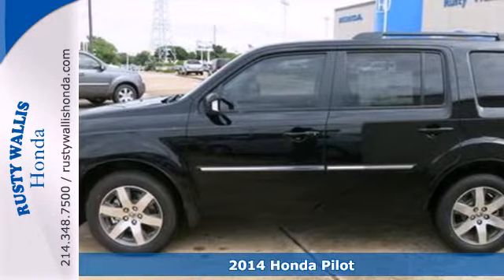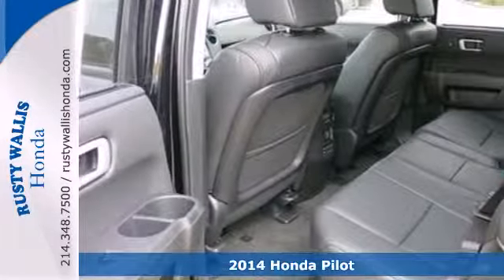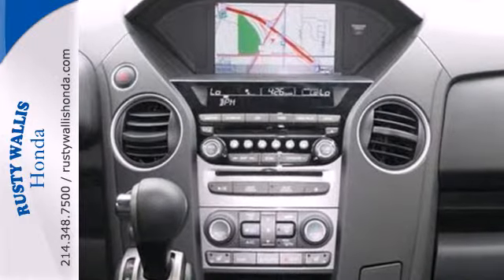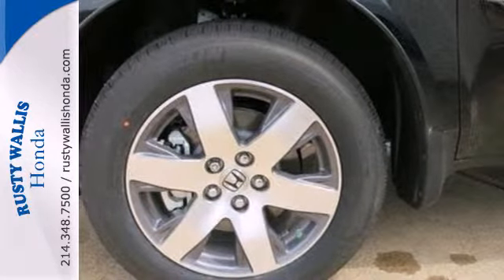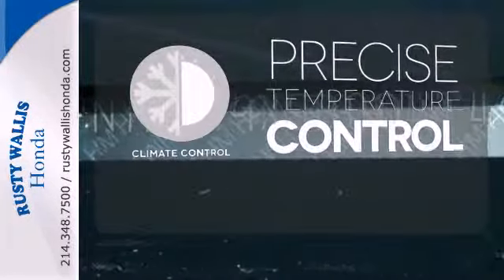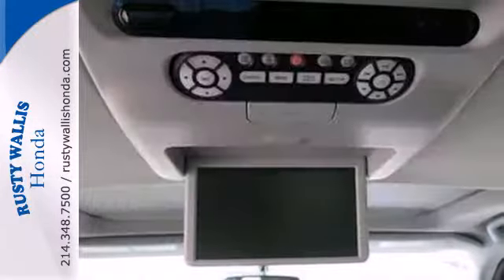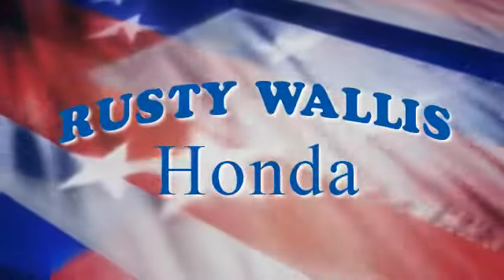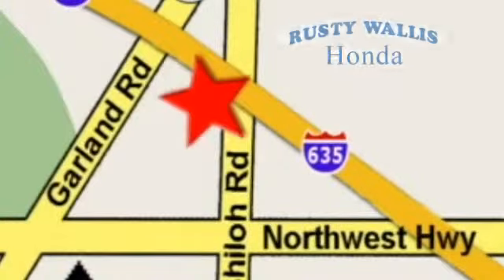2014 Honda Pilot Dallas TX Fort Worth, TX #140498 - SOLD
Year: 2014
Make: Honda
Model: Pilot
Trim: 5 Speed Automatic
Engine: 6 Cylinder
Transmission: 5 Speed Automatic
Color: Crystal Black Pearl
Stock #: 140498

Address:
12277 Shiloh Road